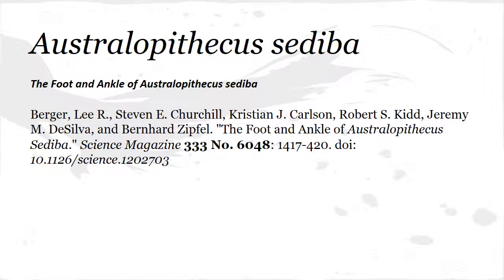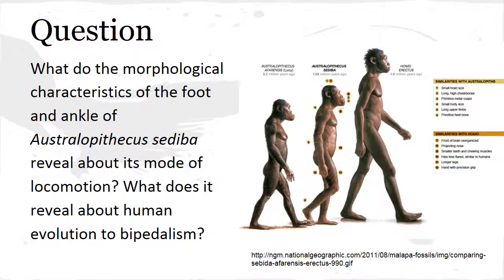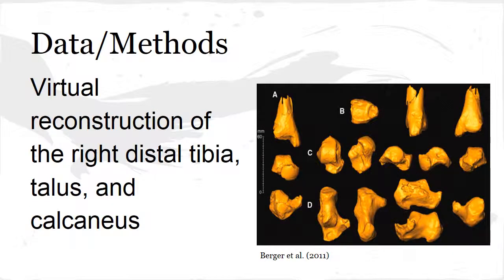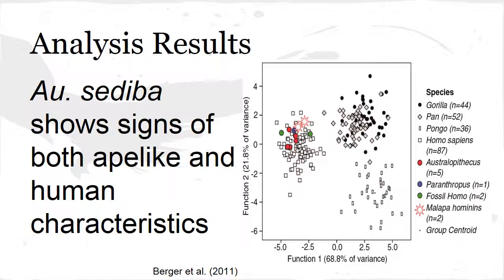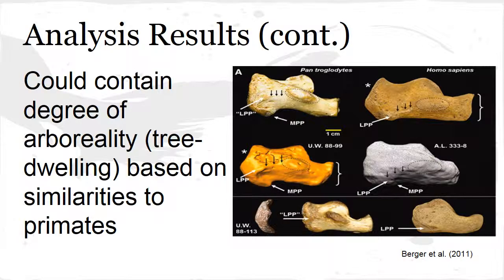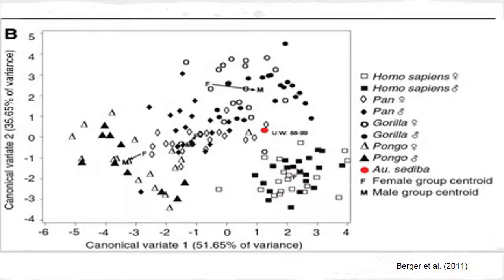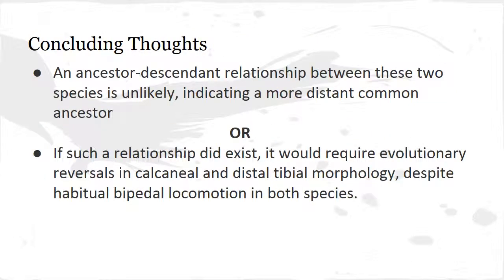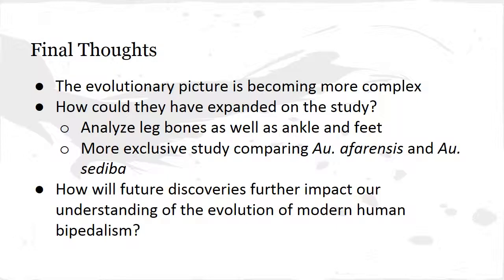GEOL 204 YouTube Presentation final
Berger, Lee R., Steven E. Churchill, Kristian J. Carlson, Robert S. Kidd, Jeremy
M. DeSilva, and Bernhard Zipfel. "The Foot and Ankle of Australopithecus
Sediba." Science Magazine 333 No. 6048: 1417-420. doi: 10.1126/
science.1202703